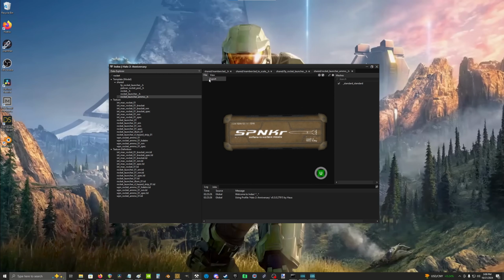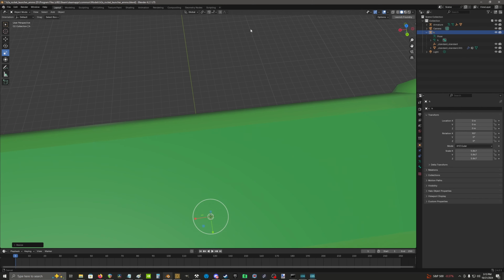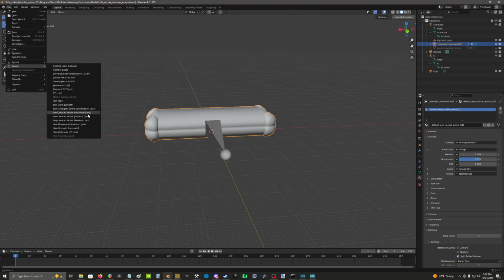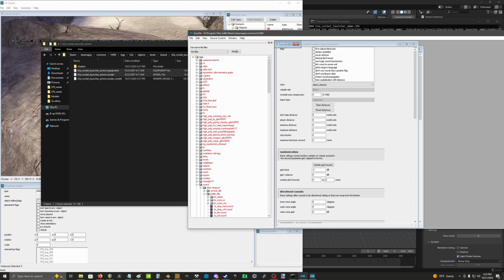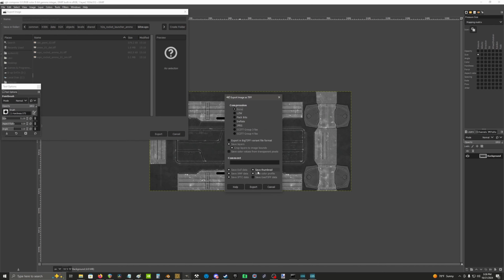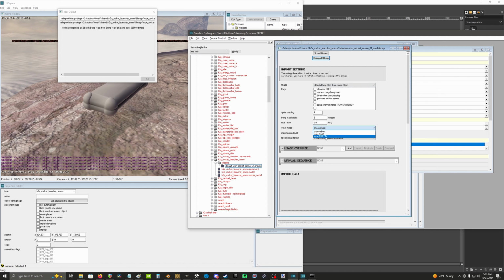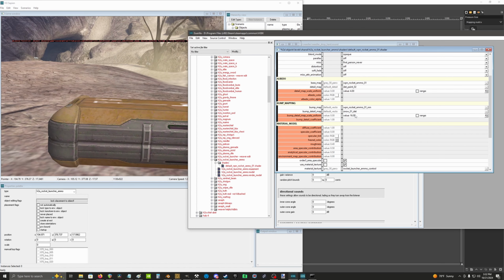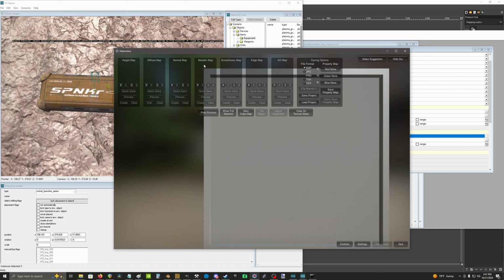Halo 3 - How to Import Models and set up PBR Textures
A (hopefully straightforward) guide for how to import new assets into Halo 3, using a Halo 2 Anniversary asset as an example.

0:00 - Intro
0:45 - Porting the Model
10:15 - Creating PBR Textures
13:24 - Setting up Shaders